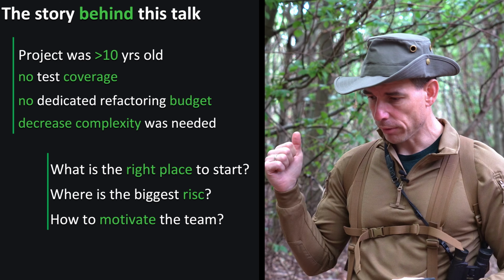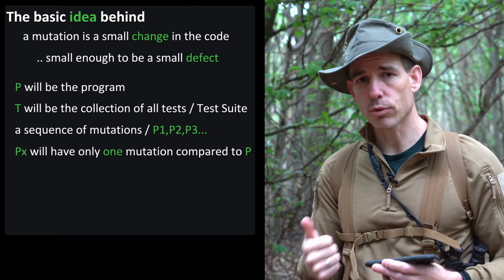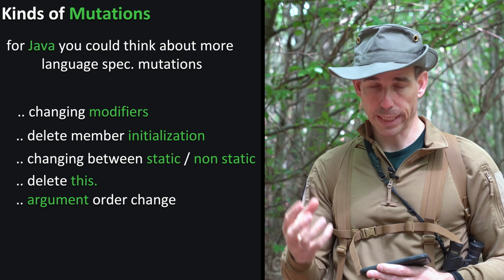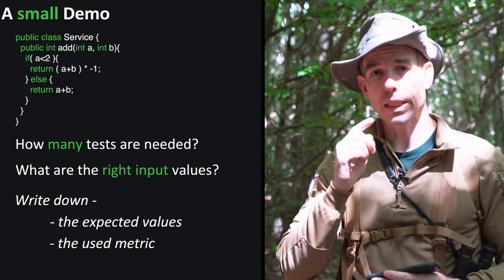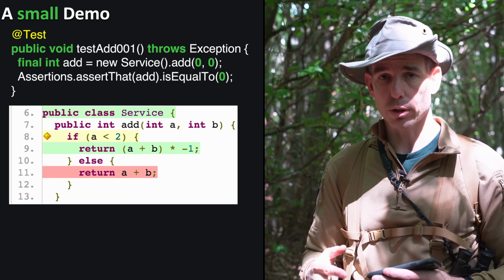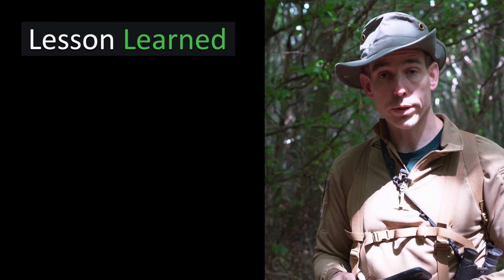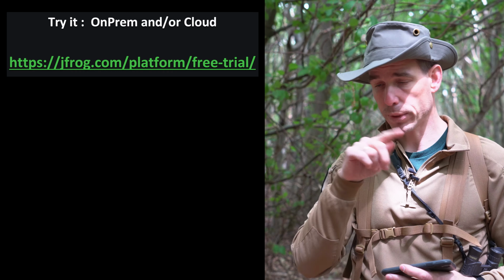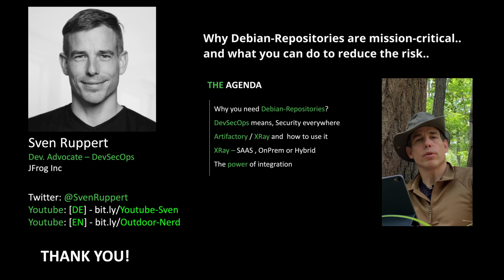MutationTesting with Java and Junit5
JUnit is a well-known tool for java developers in the area of TDD. Here it has become accepted, that CodeCoverage can be measured. In this case, we distinguish between coverage on the level of classes, methods and rows. The goal is to get the code coverage as high as possible on the row level, but not higher than necessary.

What exactly does it mean? A CodeCoverage of appr. 75% on the row level is very good and can already provide a basis. But what does this figure say?

In this video, we will deal with the term **Mutation Testing** and show the practical ways of use. How can the coverage be defined and what can be achieved?

How can it be integrated into an existing project and what should be considered while running a test?

With this newsletter, you have access to the slides of my videos, and you are one of the first to be informed about my new videos, articles and blog posts.
You will also always receive the latest information about where and when I will shortly give online lectures, meetups and free webinars so that you can secure a place for yourself.